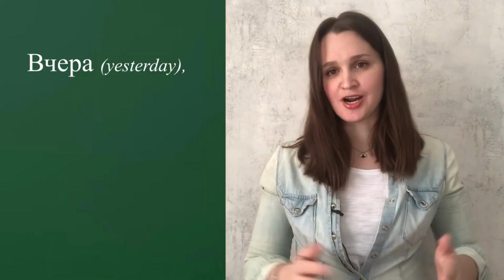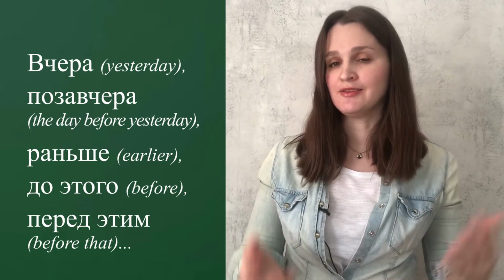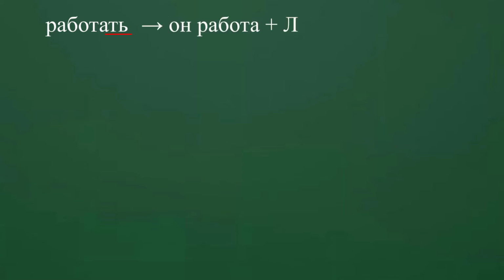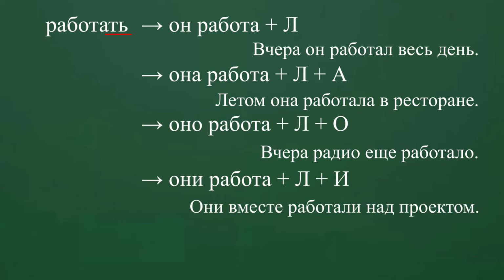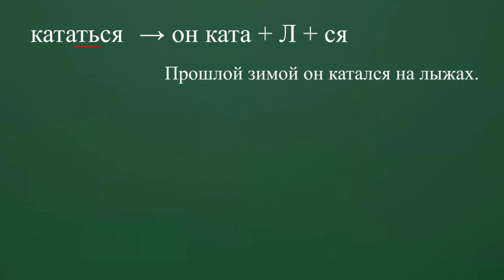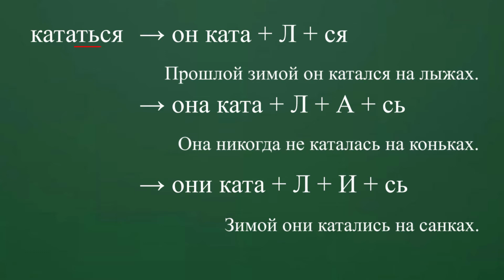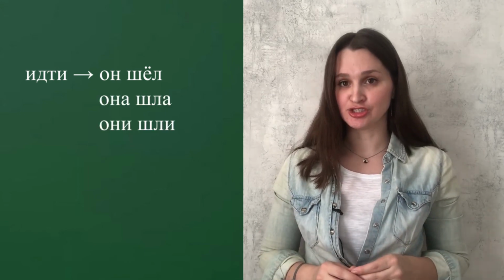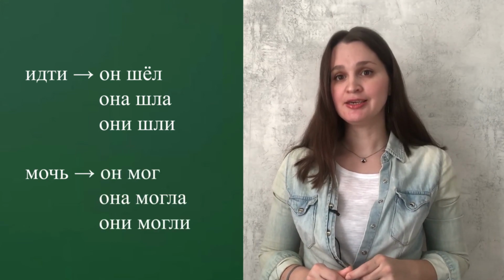Past tense in Russian ║ Прошедшее время в русском языке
In the past tense verbs change only by gender and number. There are only forms of OH, ОНА, ОНО and ОНИ.
Past tense is easy if you know how to do it! ;)

Support the Russian Language Club and Marina Ivkina, the founder of the Club → PayPal